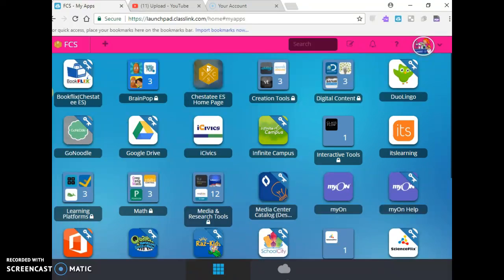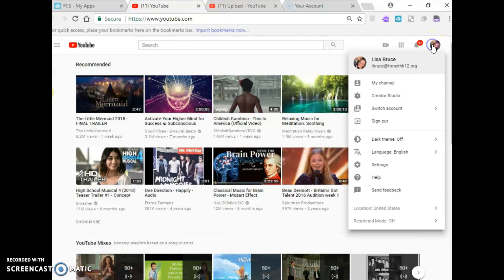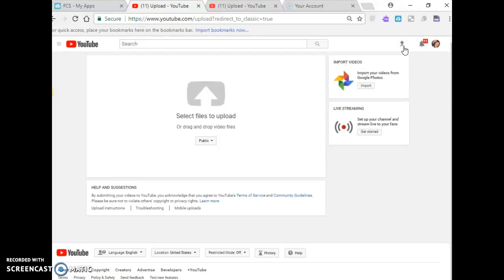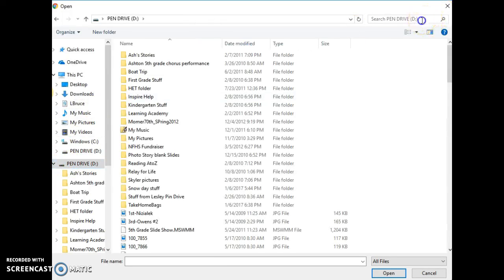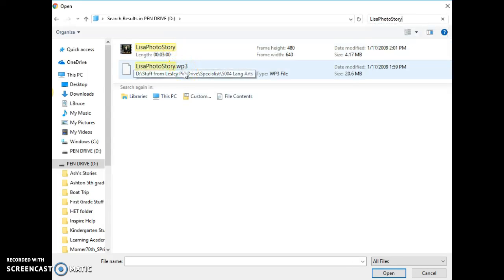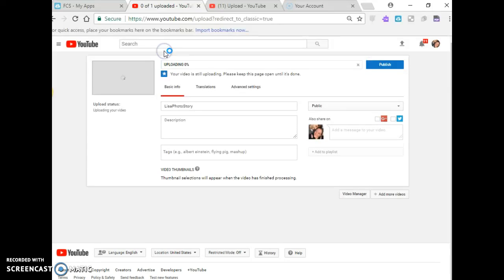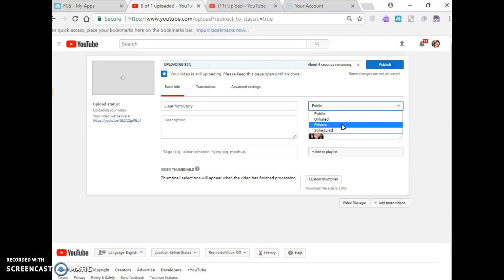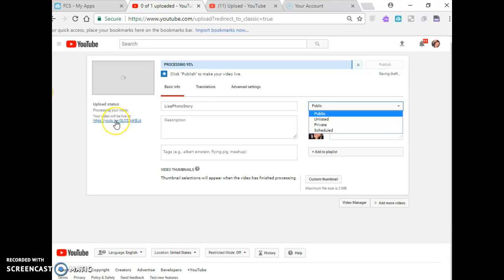How to make EOY movies